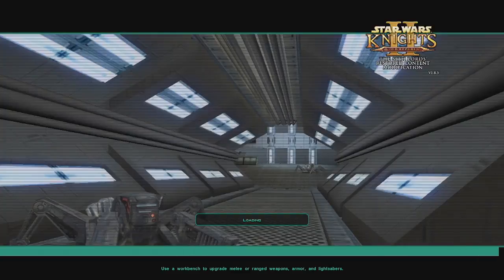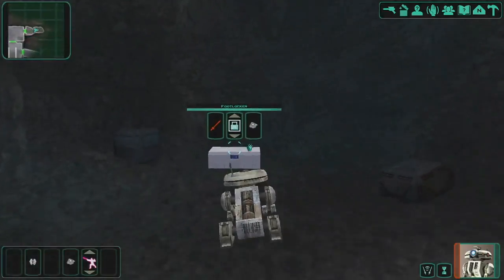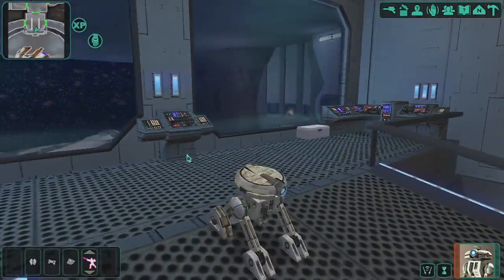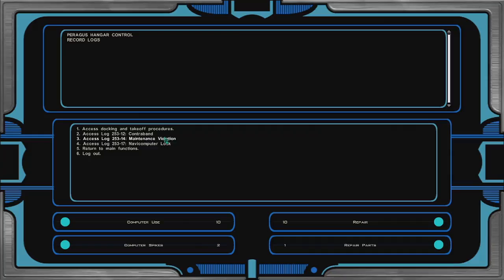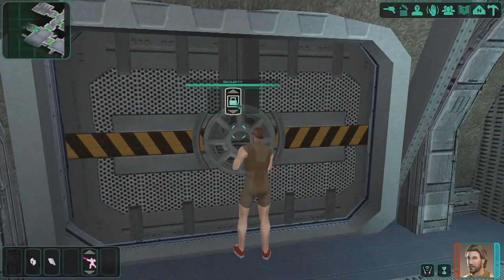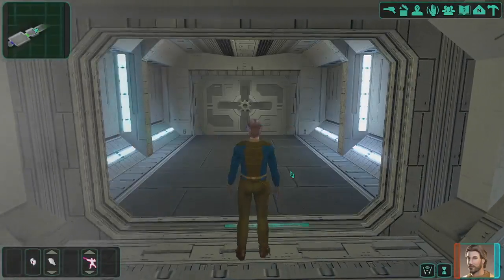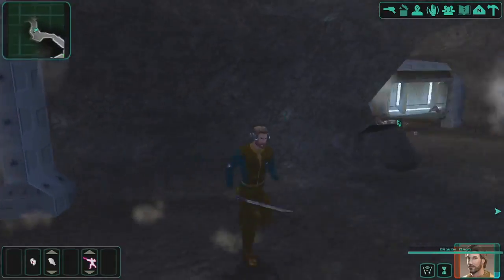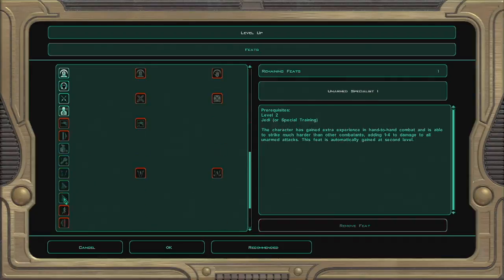【STAR WARS - OLD REPUBLIC 2】 - 「GAMEPLAY - EPISODE 2」 - Torii Gaming - 鳥居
'space mines of moria''

New ToriiGaming Video ! - "LIKE" and Enjoy !

This is my first video on my gaming channel, I've gone for a nice classic from when i was at school, kotor2, i love both the main games in the series and this along with age of mytholigy will be my first 2 games till the nintendo switch is out, hope you enjoy

Be sure to check out my twitter and my other youtube channel for more videos !
Links in the Banner !